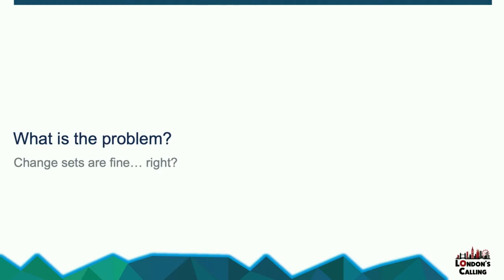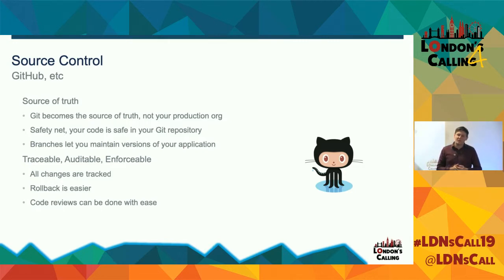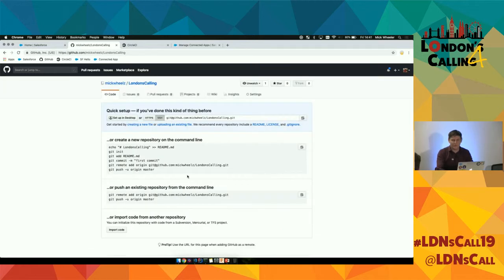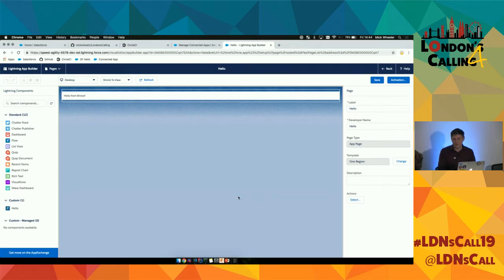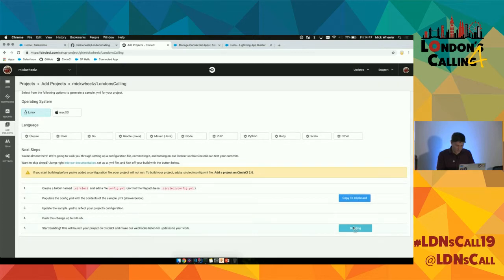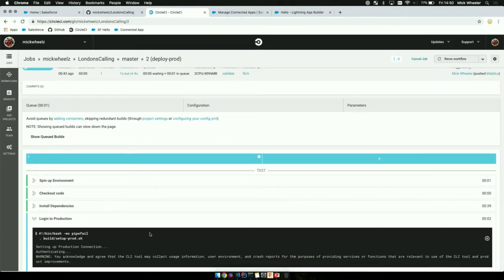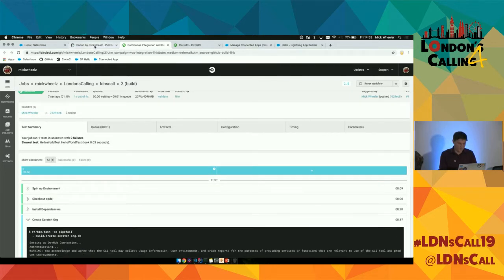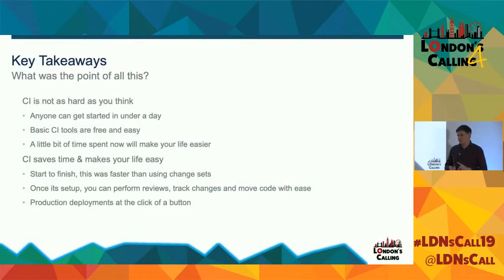Continuous Integration with SFDX, GitHub and CircleCI… Easier than you think! with Mick Wheeler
You’ve built an awesome feature or fixed a nasty bug, but now you have to it in to production. Put down that change set, there is a better way. You might think that setting up CI is too hard, well today you will learn just how easy it is, and how much it can speed up your development lifecycle!